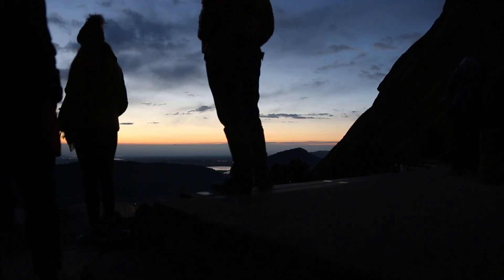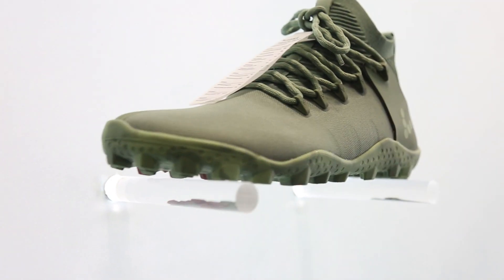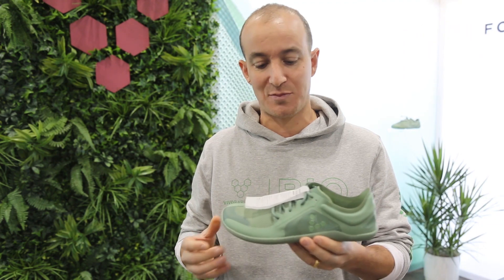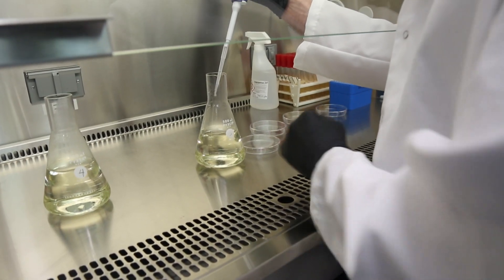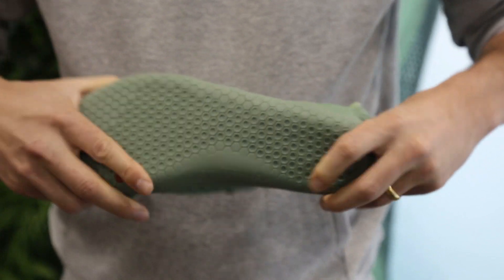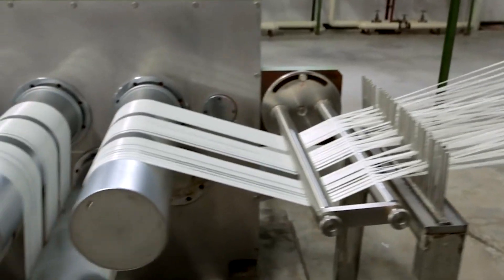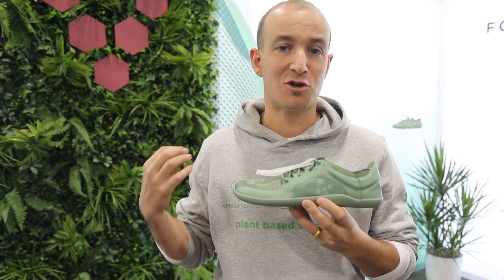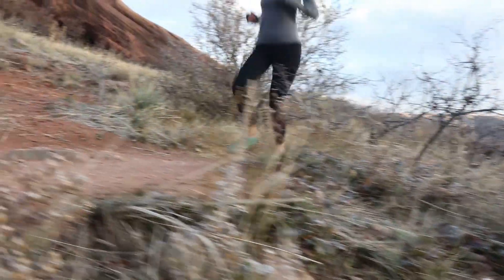Vivobarefoot Discusses the Primus Bio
Asher Clark, Head of Design and Shoe Making, Vivobarefoot, discusses the use of Susterra propanediol  and DuPont Sorona in the Vivobarefoot Primus Bio, bio-based shoe.